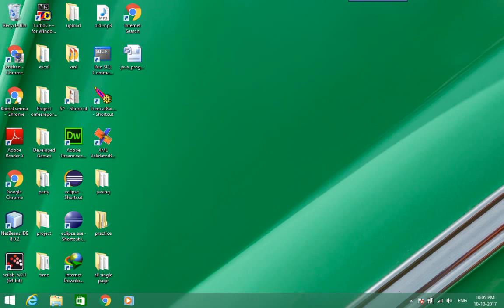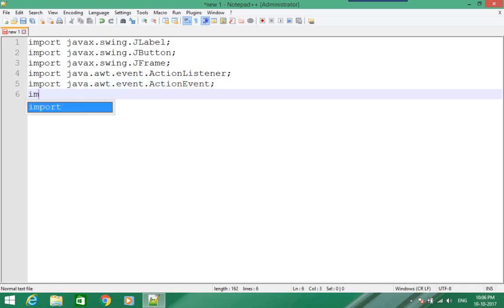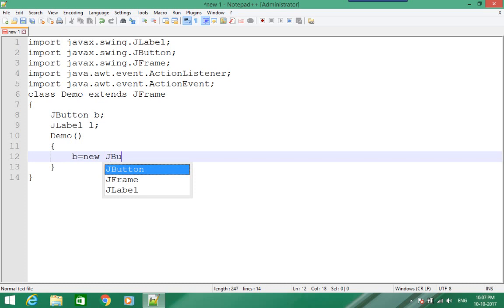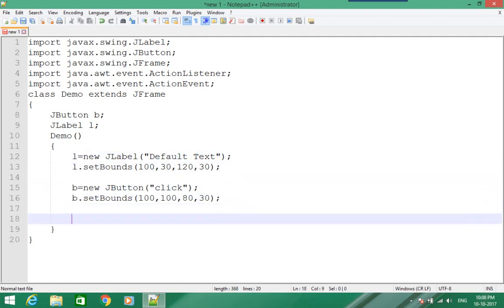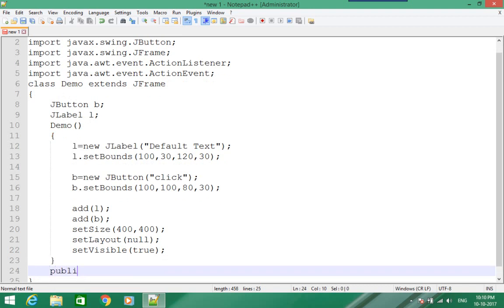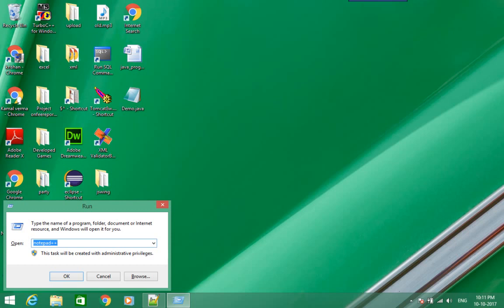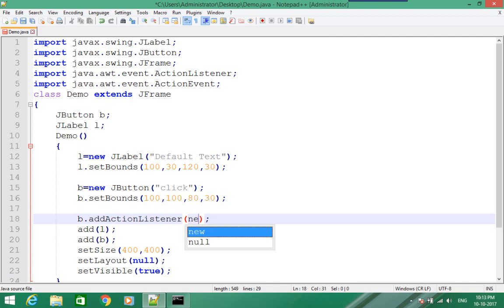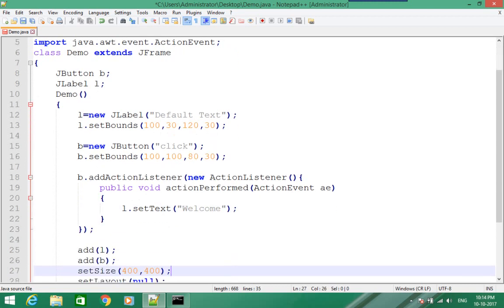How to use JLabel and JButton in swing in java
in the program a frame will appear with one label and one button when we click on button the text of the label will be changed automatically.